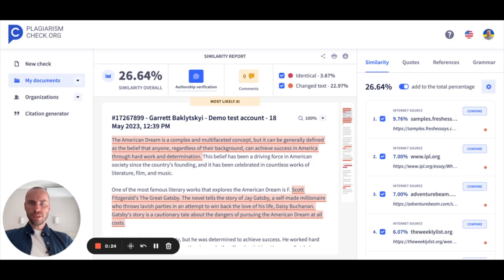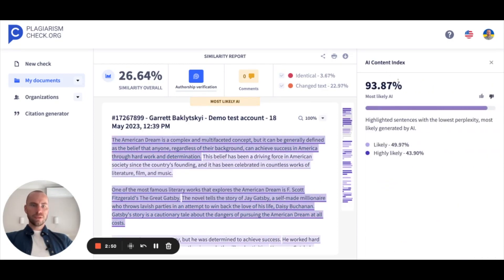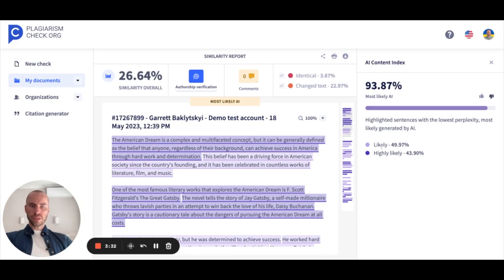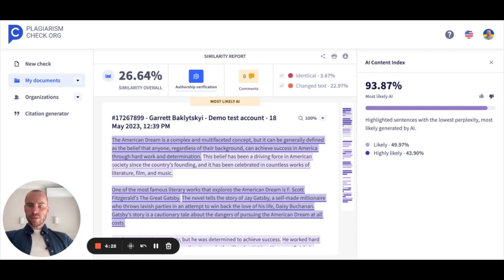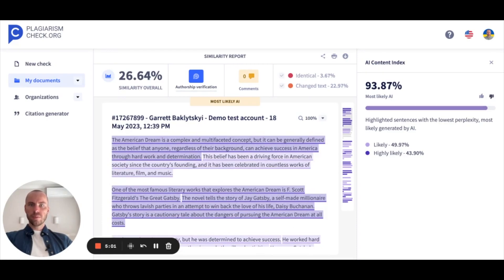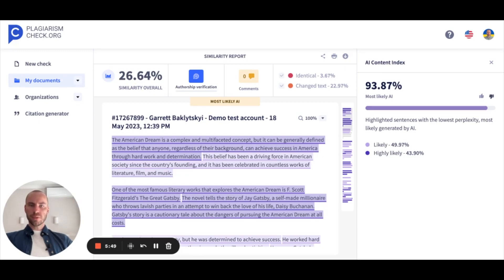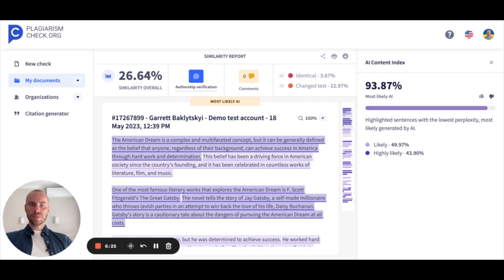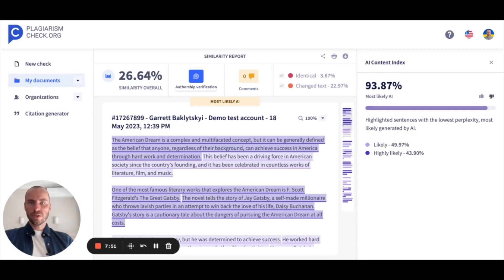How to detect ChatGPT and AI-generated content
Detect texts from ChatGPT, Google Bard and other AI generators in no-time when using PlagiarismCheck.org. An AI detector with 97% accuracy recognises sentences generated by AI and provides a convenient report.